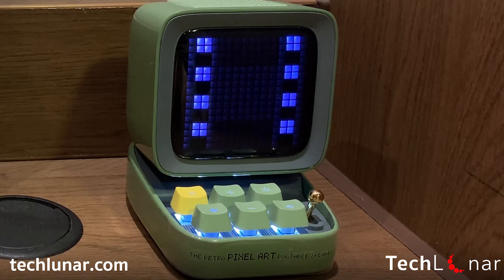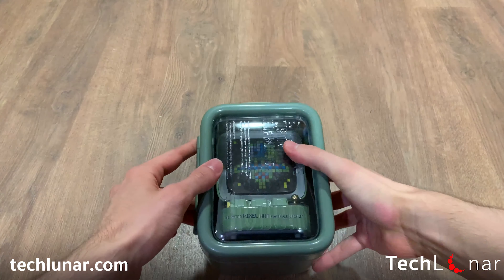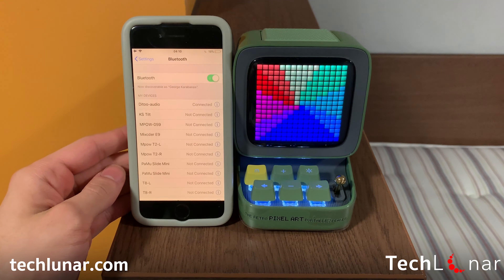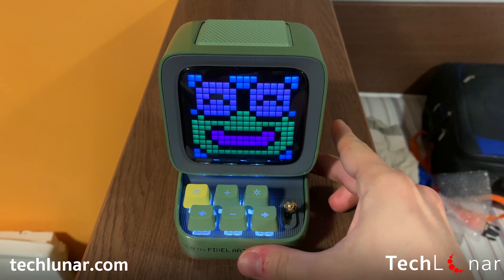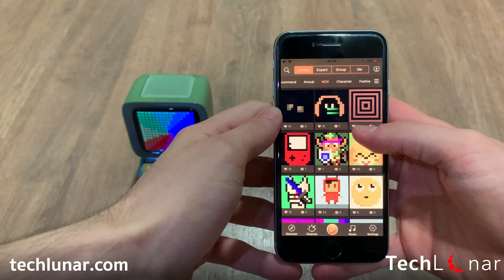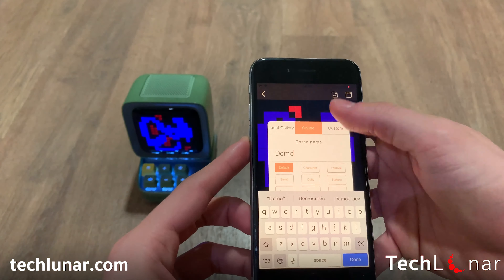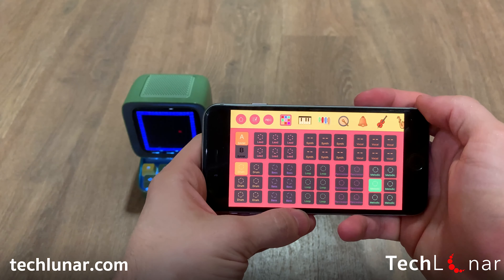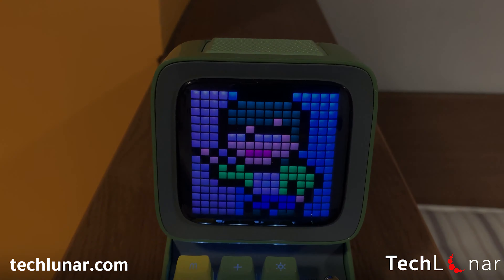The Ultimate Pixel Drawer - Divoom Ditoo Pixel Art Bluetooth Speaker full review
10$ discount for one and 30$ discount for two Divoom Pixel Art Bluetooth Speakers

Create your own favourite pixel art animations by using your own Divoom Ditoo Pixel Art Bluetooth Speaker! Coming with many features including a DJ mixer, chat, mobile app and more! Together with it, it comes a free App which is available on both iOS and Android platforms to extend further the capabilities of the Bluetooth speaker. Join the Pixel Art community and share your designs.